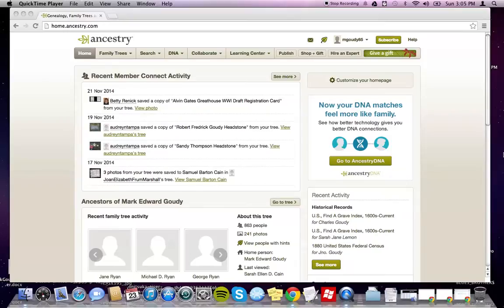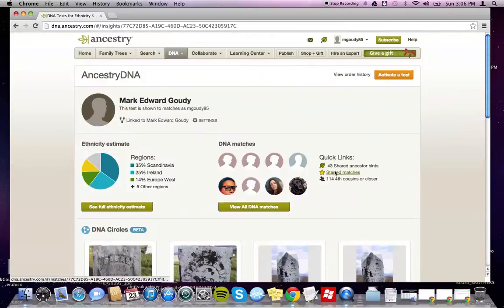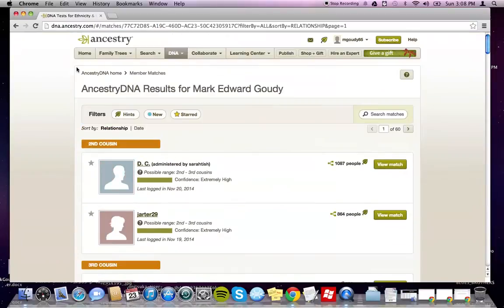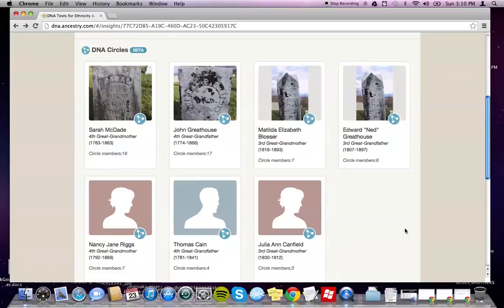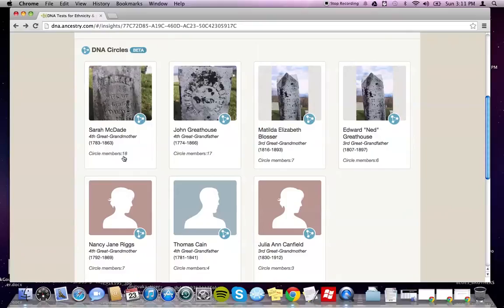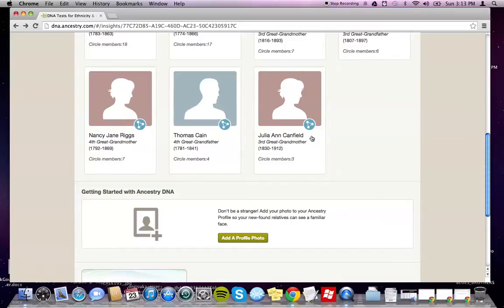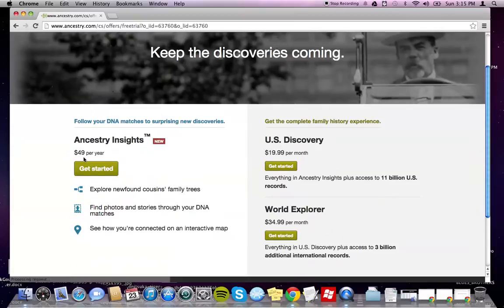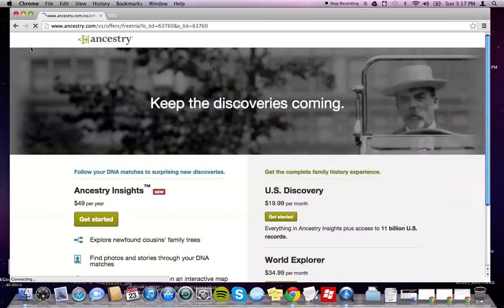NEW Ancestry.com DNA Circles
Intro to the new Circles on Ancestry DNA results.